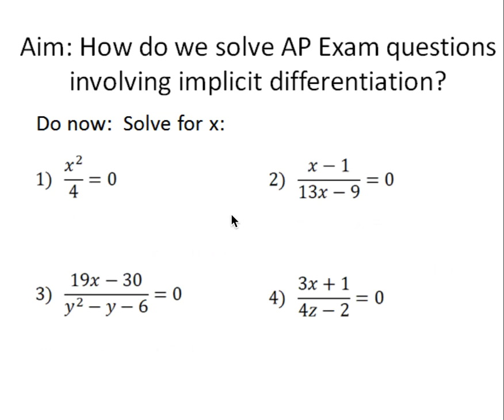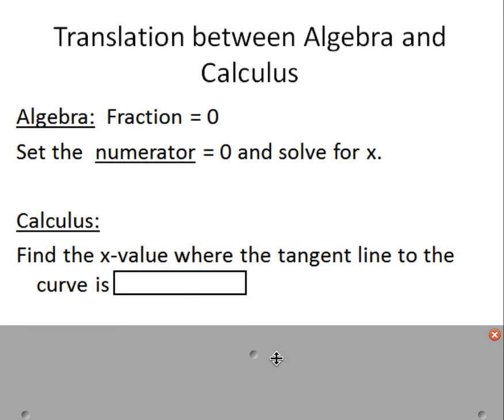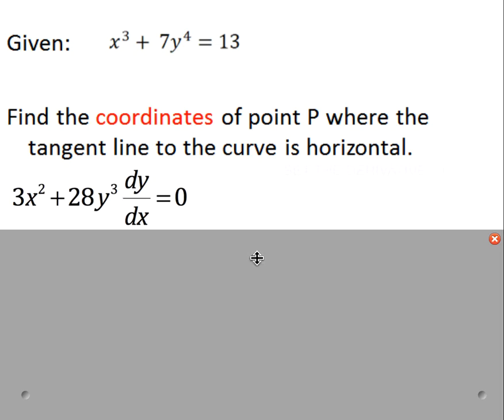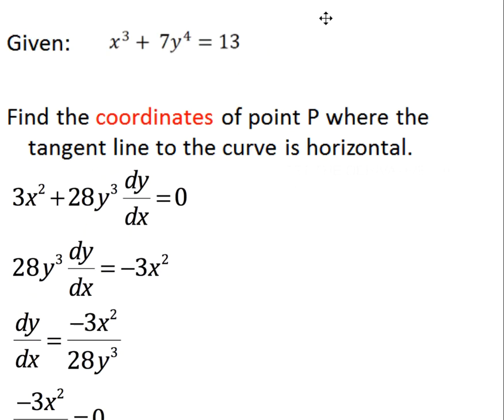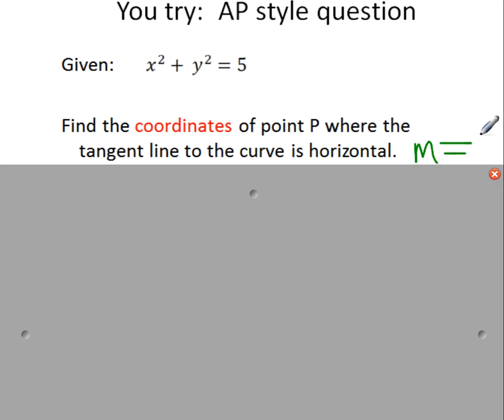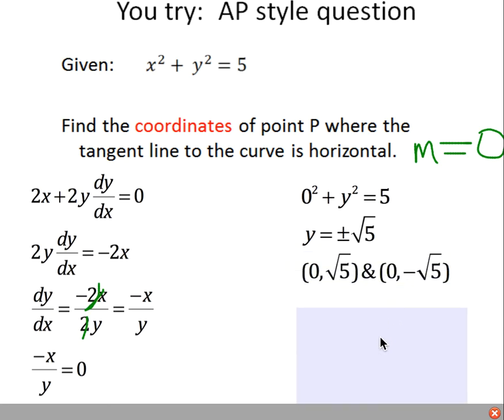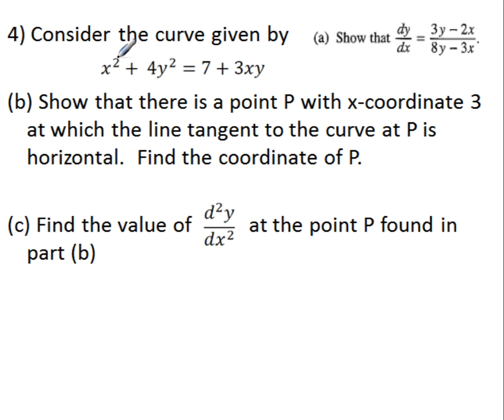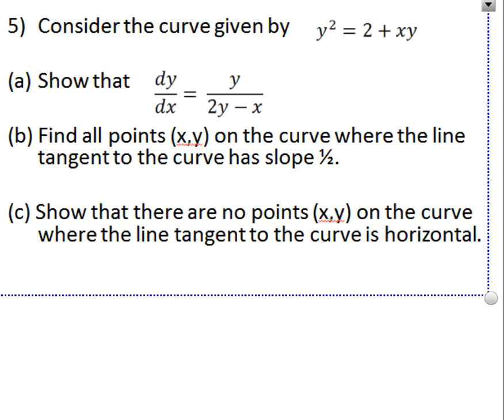Implicit Differentiation AP-Style Questions